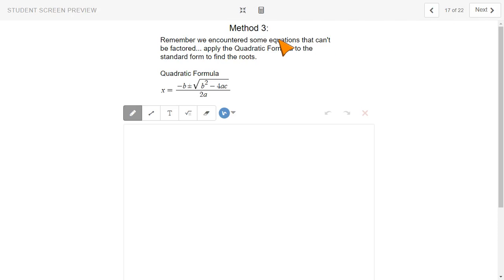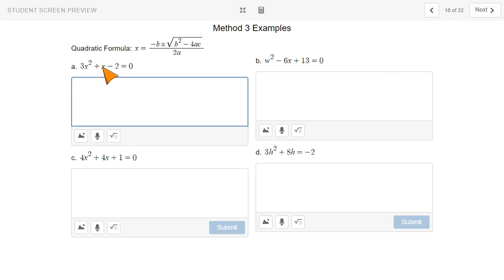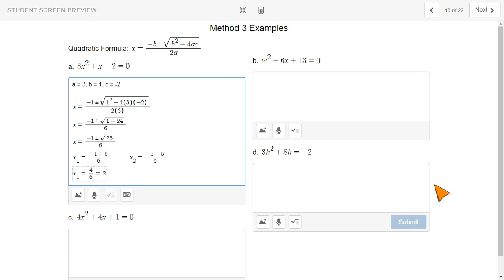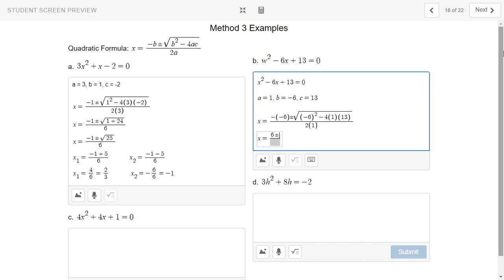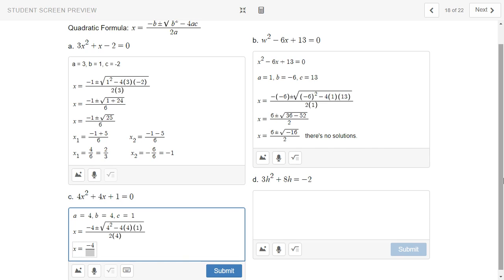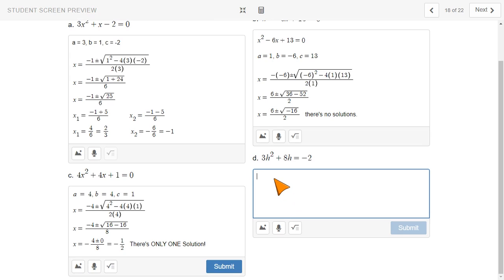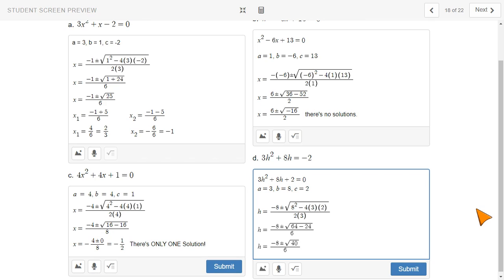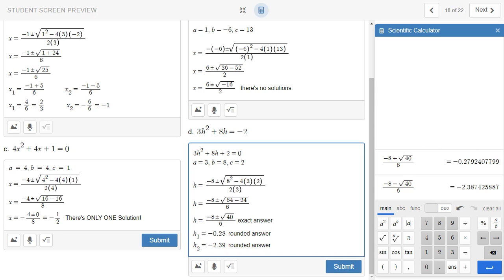U4L9 Quadratic Formula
Made for MPM2D: Solving quadratics with the quadratic formula